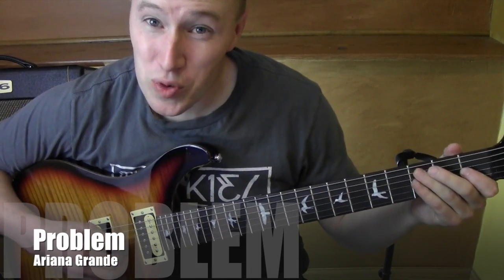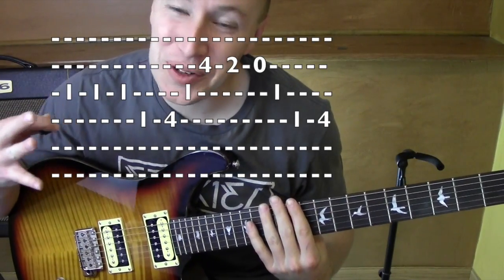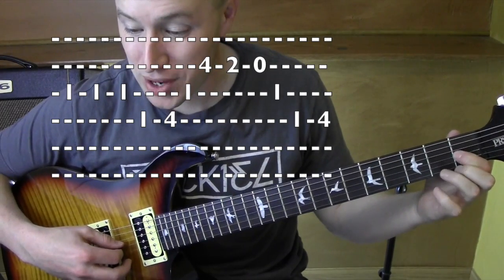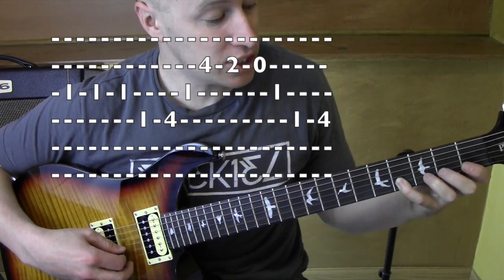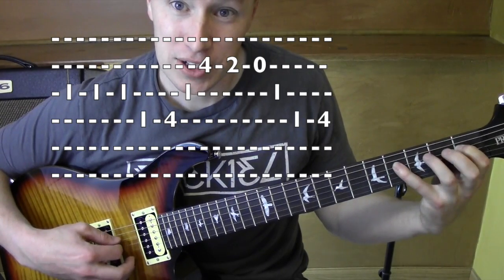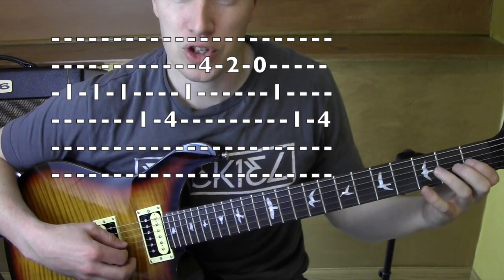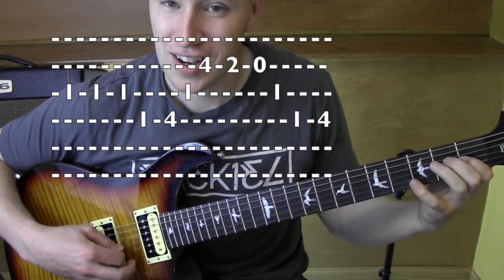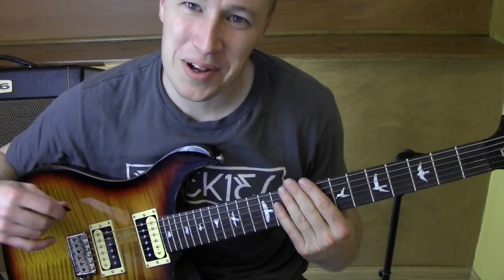Problem ★ Guitar Lesson ★ EASY RIFF TUTORIAL ★ Ariana Grande ft Iggy Azalea